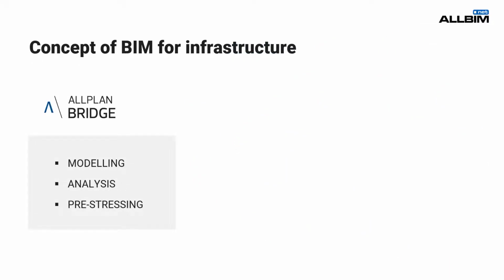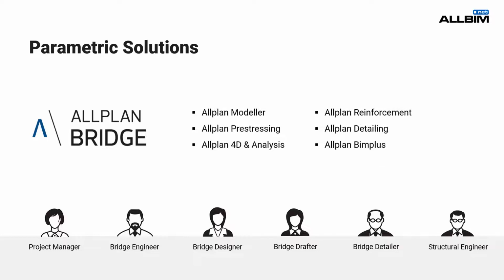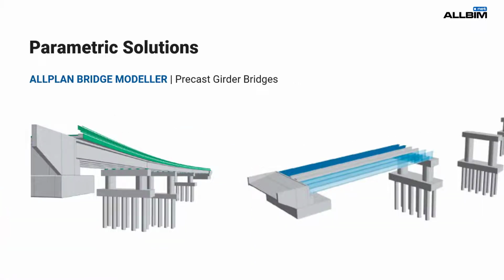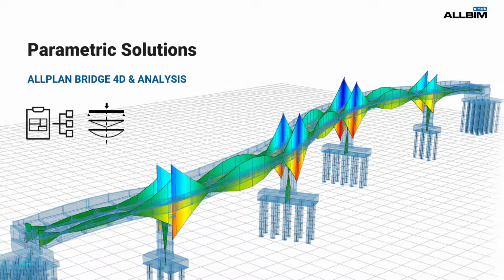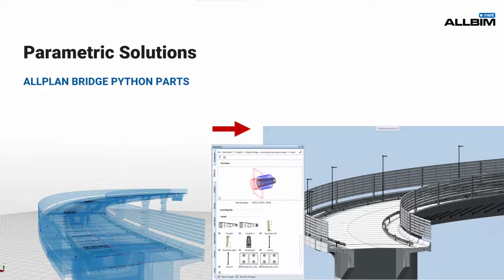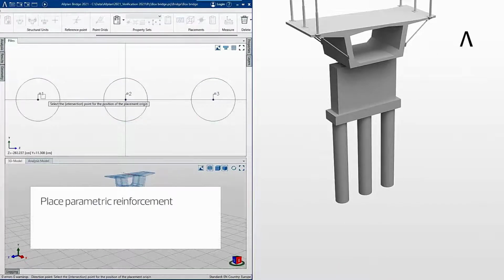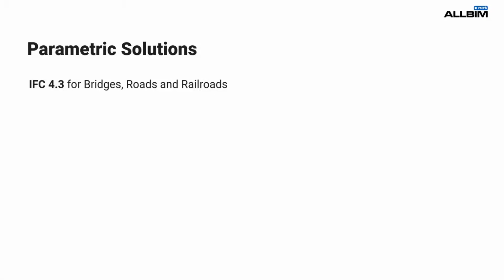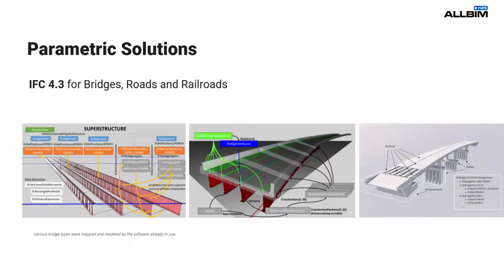BIM solutions for full parametric infrastructure projects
Ana-Maria Guzgan, Adrian Ghencea